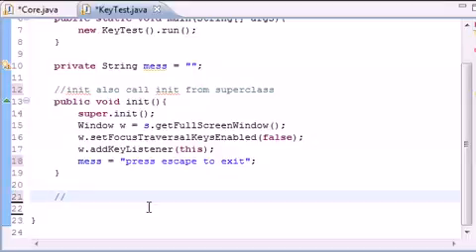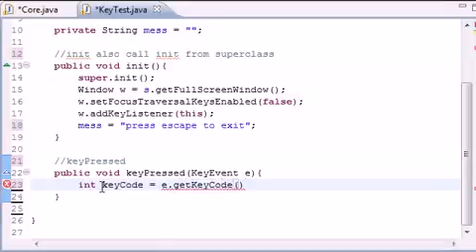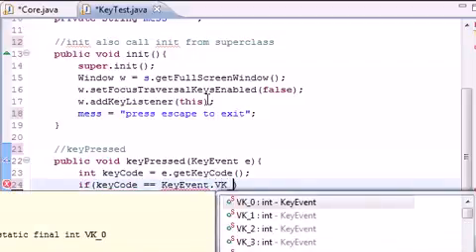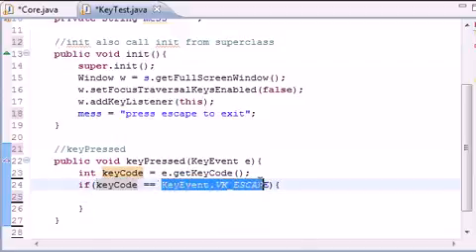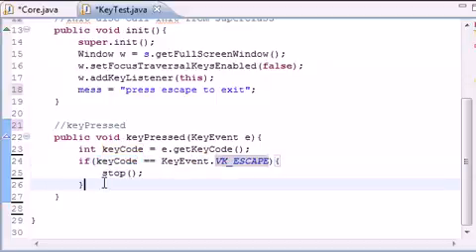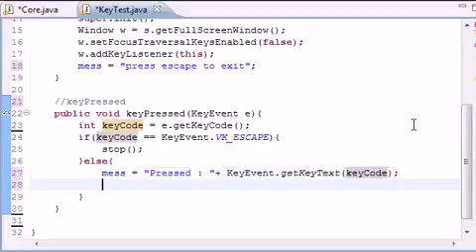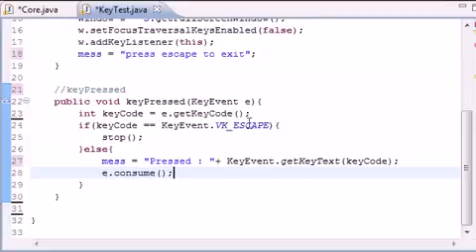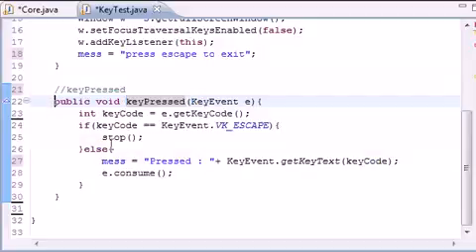29 Java Game Development 29 Handling Key Events